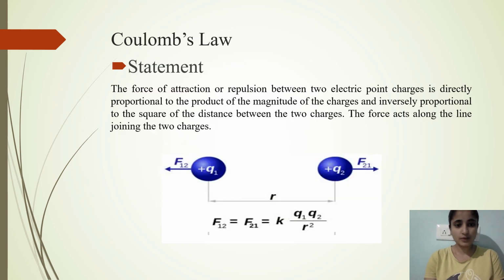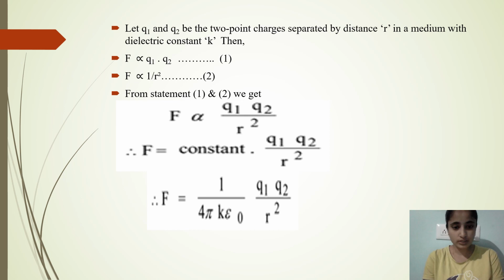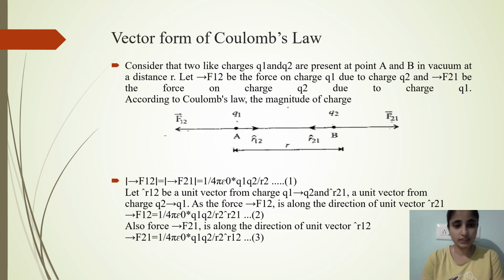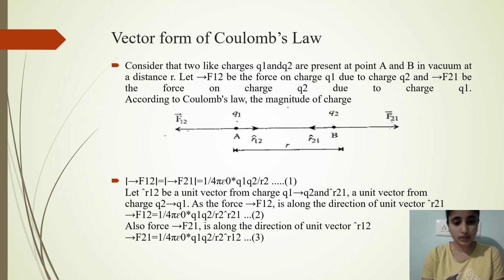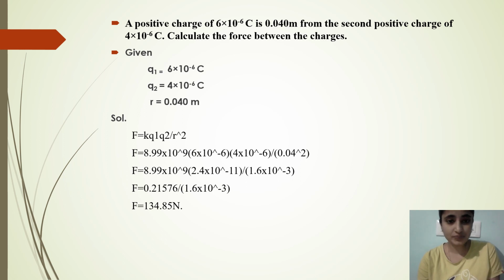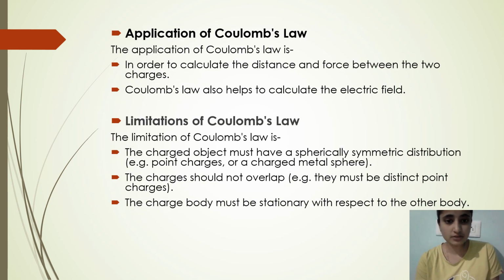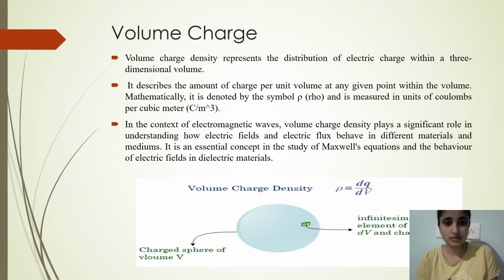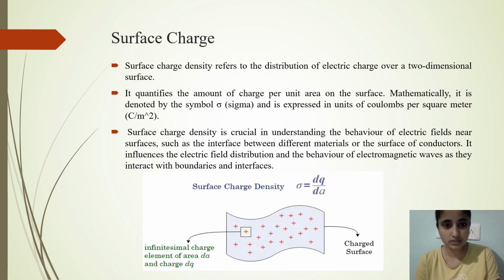Coulomb's law|Types of charge distribution